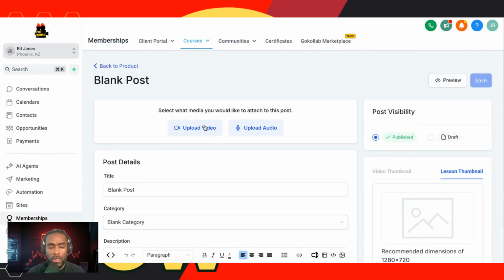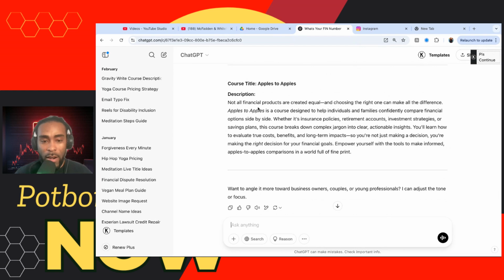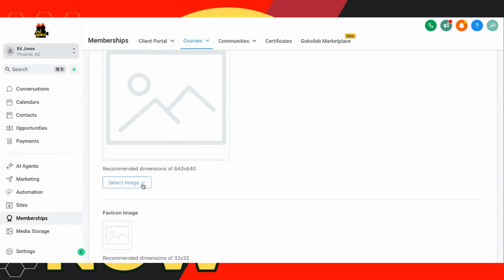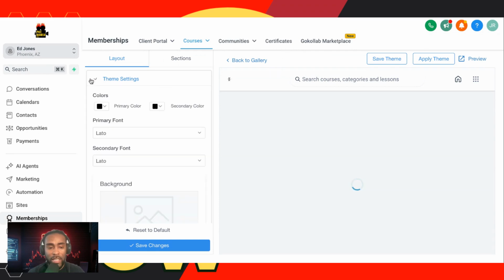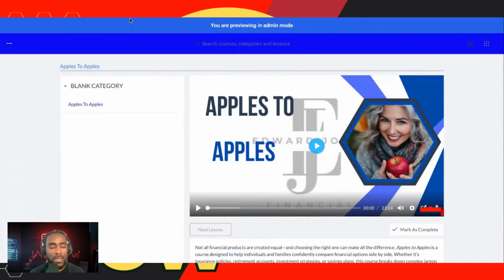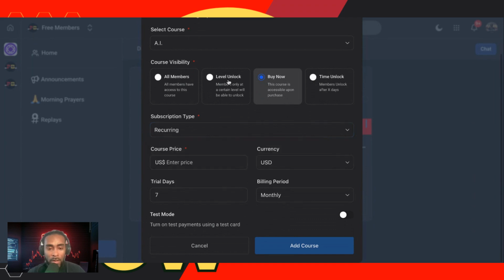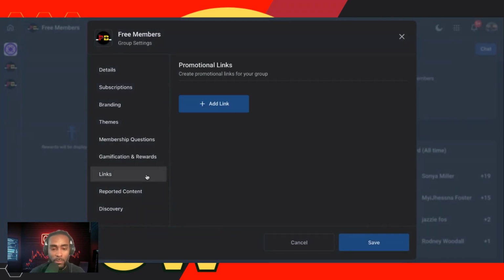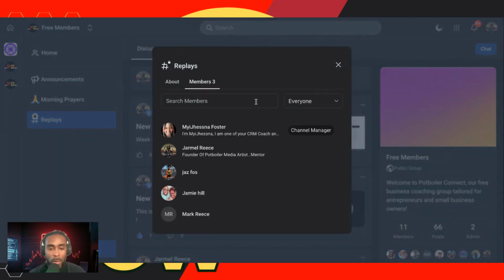"Course Creation Mastery: Turn Your Expertise into Income"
Want to create an online course but not sure where to start? In this video, I break down the entire process of course creation—from brainstorming your topic to launching your first module.

🚀 What You'll Learn:
✅ How to choose the right course topic
✅ Planning and structuring your lessons
✅ Recording tips for high-quality videos
✅ Tools to build and host your course
✅ Strategies to launch and sell your course

Whether you're a coach, content creator, or educator, this guide will help you turn your knowledge into a profitable course!

💬 Drop your course idea in the comments